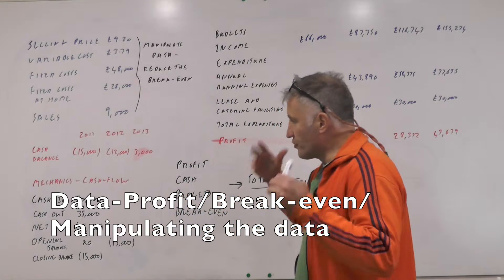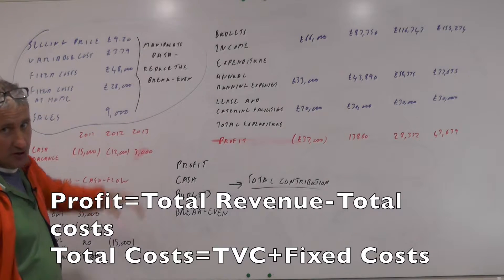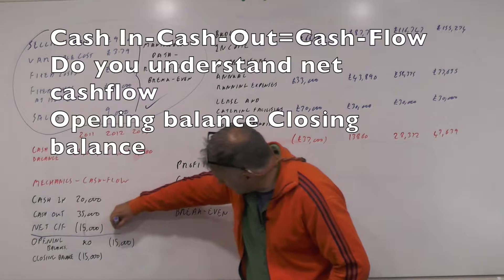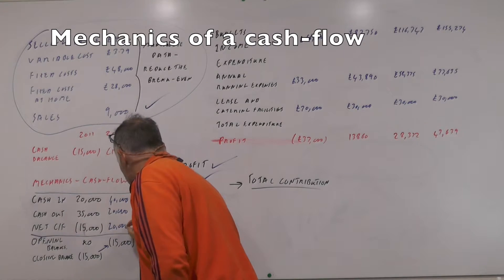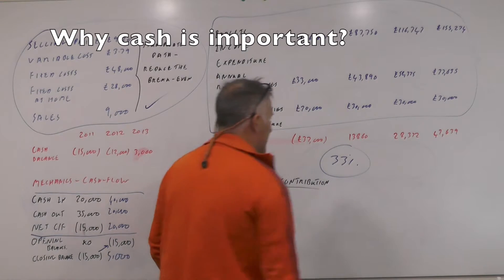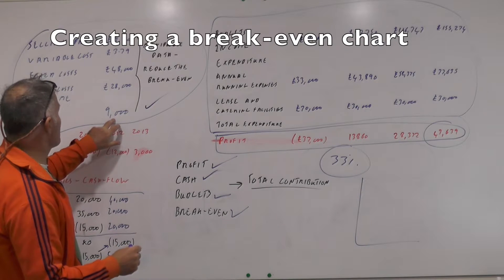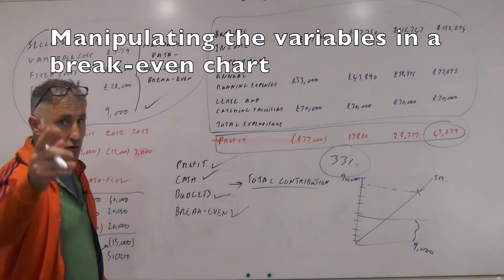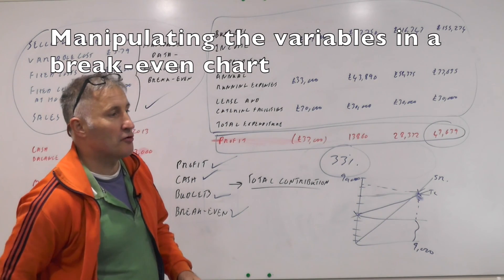Number 11 Unit one big picture